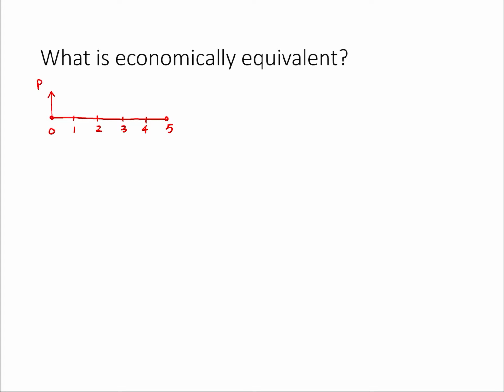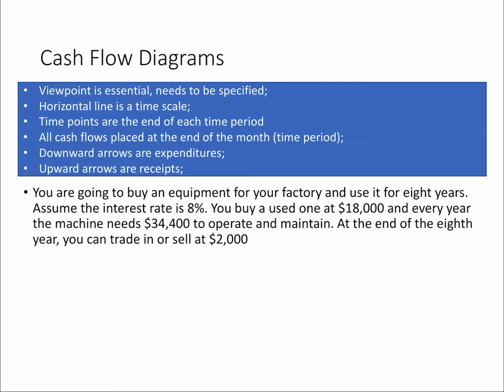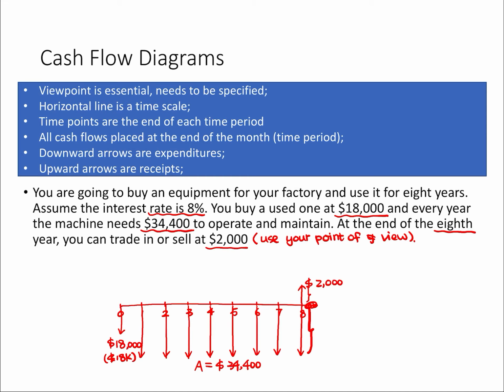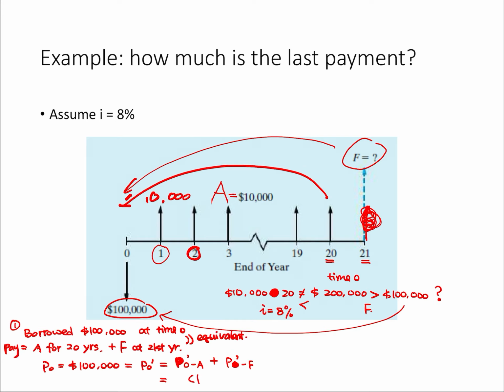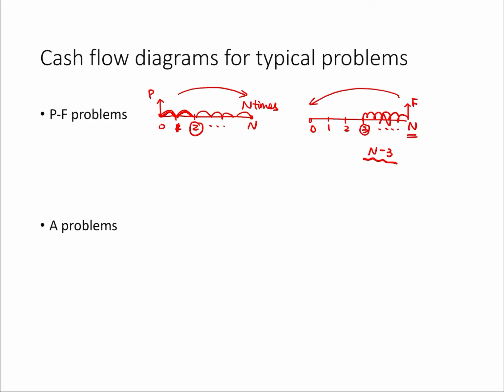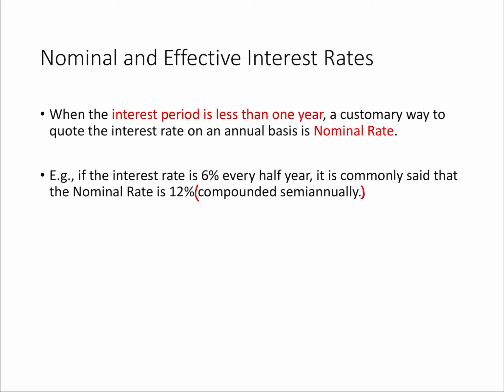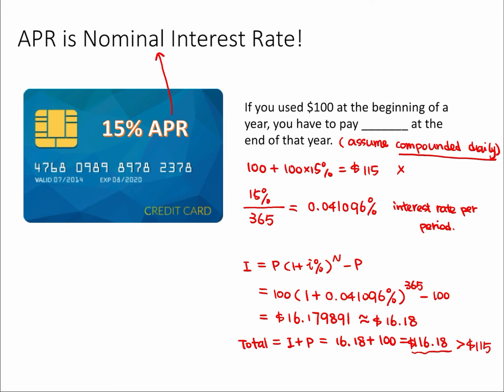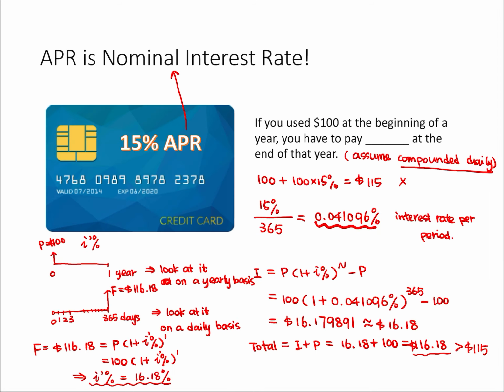AEC 390_11-6-19_Lec19